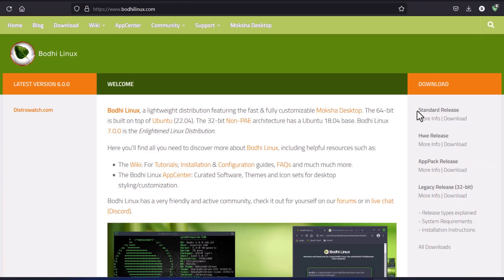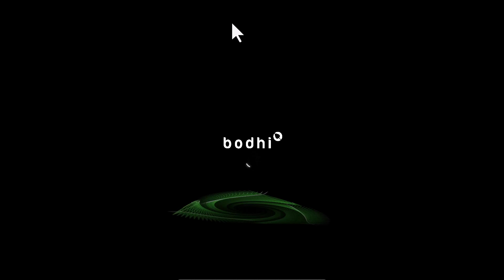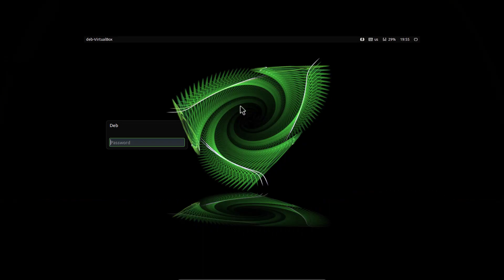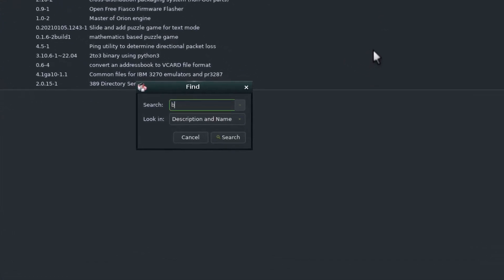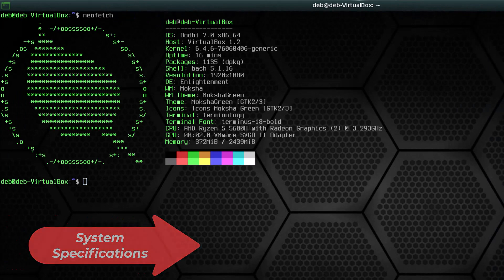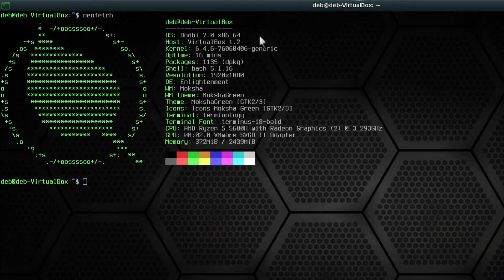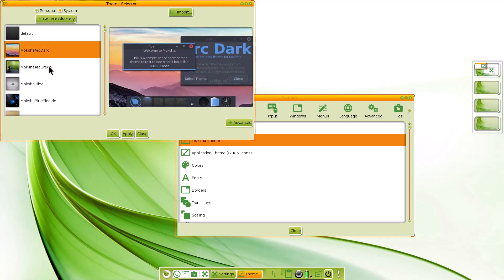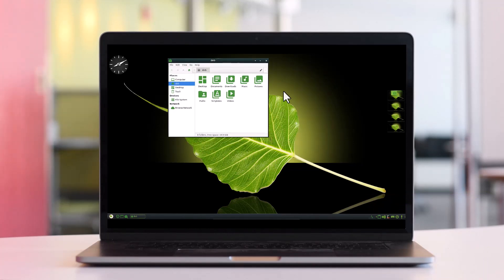Bodhi Linux 7.0 | Installation | Detailed Review | Moksha Desktop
Bodhi Linux is Fast, Lightweight , Powerful Ubuntu LTS based Distro.

Bodhi Linux 7 |
Bodhi Linux 7 Review |
Bodhi Linux 7 Installation |
Moksha Desktop |
New Linux Distro 2023 |

Chapters.
00:00 Introduction
01:10 Download Three Versions of Bodhi
02:20 Installation
05:10 Moksha Desktop
06:50 Terminology ( Fancy Terminal )
07:28 Install All Moksha Themes
09:17 Web Browser Manager
09:28 System Settings
11:00 Kernel, RAM Usage
12:04 Why Bodhi Linux ?
13:11 Panel Customization
14:45 Theme Manager
17:23 Final Words and Subscribe !